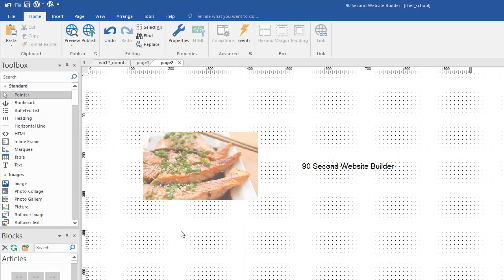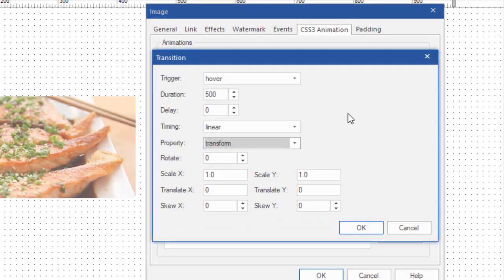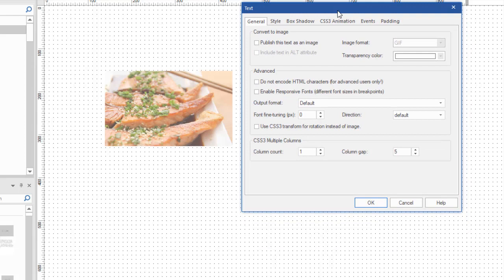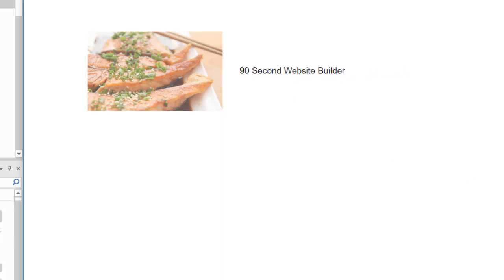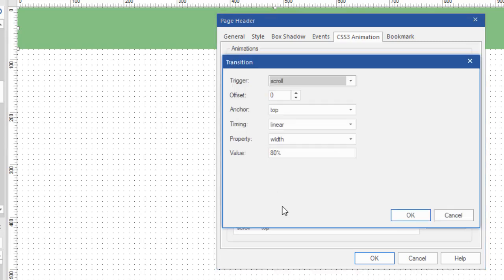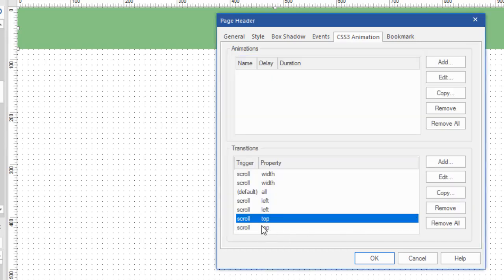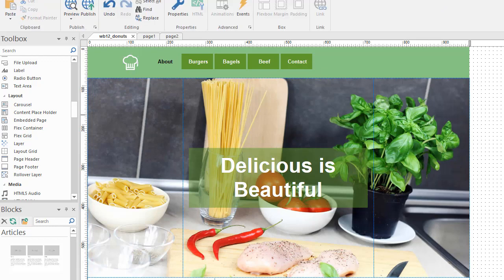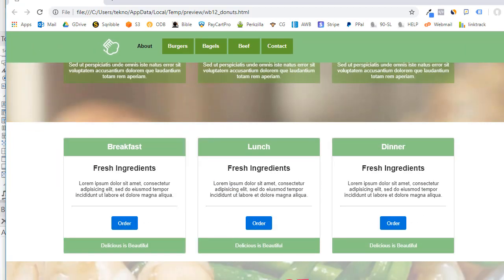Working with Transitions